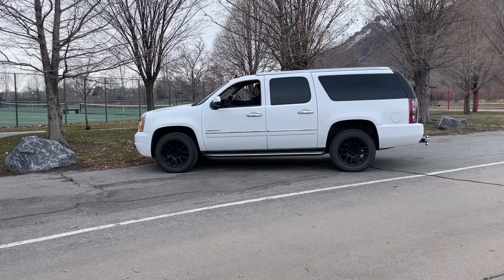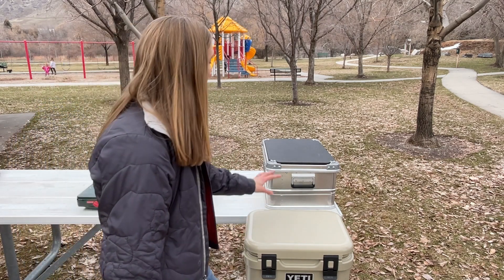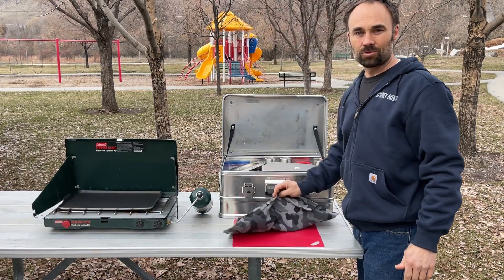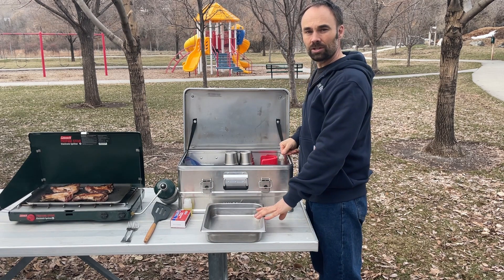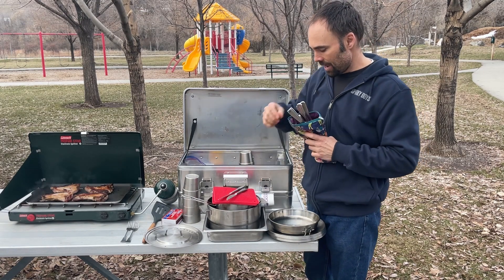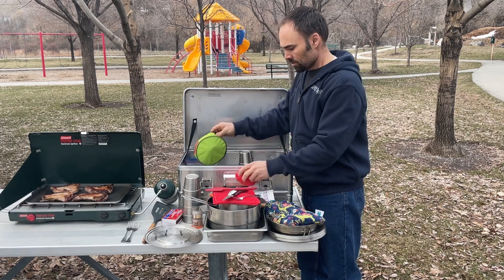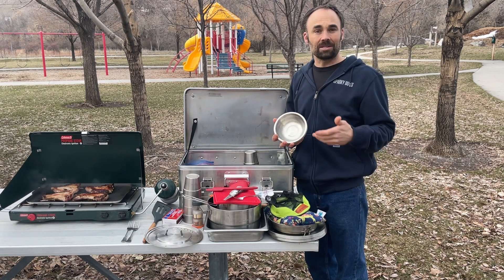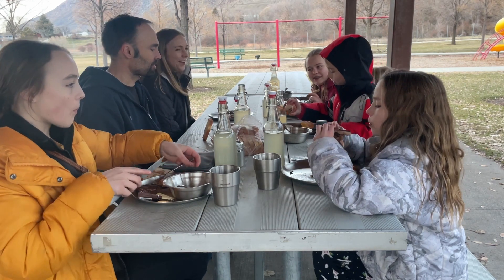How to Pack a Kitchen in the Back of Your Car (2023)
In order to eat healthy and avoid food allergens, we’ve created the ultimate picnic car kit. We can cook a meal for our family of 7 using these components. We can fit everything but the cooler, water, table and blanket into a simple box for easy transport. It brings new meaning to the phrase: "convenience food."

Eating Out at a restaurant for our family of 7 can be expensive, and we need to avoid soy for one daughter, gluten for another, and gluten/corn and dairy for Katie (the Mom of the family).  We can control the cost and the ingredients by eating home cooked meals, even when we're far from home.

Kitchen Car Kit Links:
Coleman Stove
Stanley Adventure Pro Cook Set
6 Spice Organizer
Stainless Steel Plates
Stainless Steel Bowls
Stainless Steel Insulated Cups
Coffee/Tea Pot
Can Opener
Kitchen Utensil Set
Knife with Cover
Hot Pads and Oven Mitt
Pendleton Wool Blanket
Water Storage Container (1.75gal)